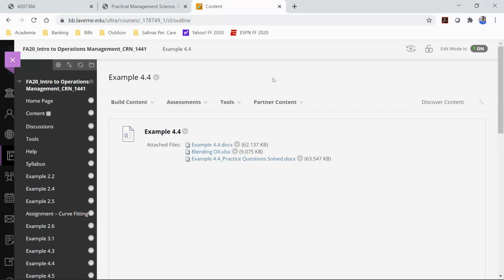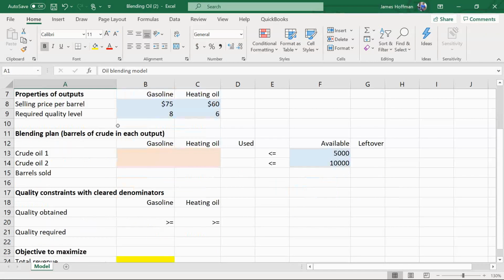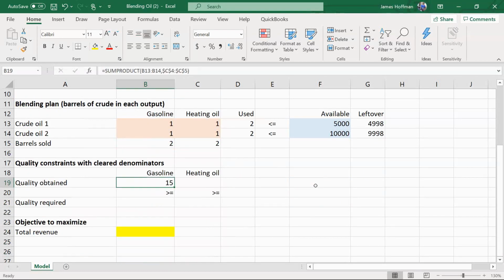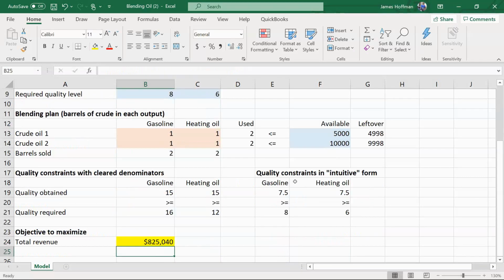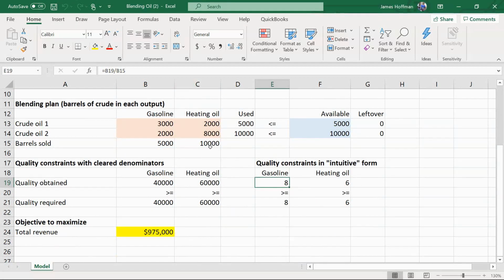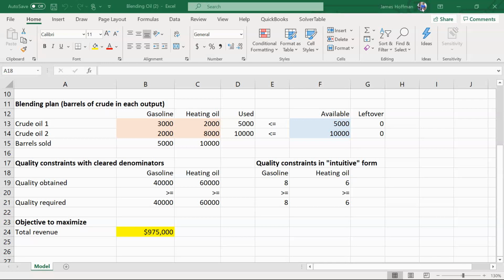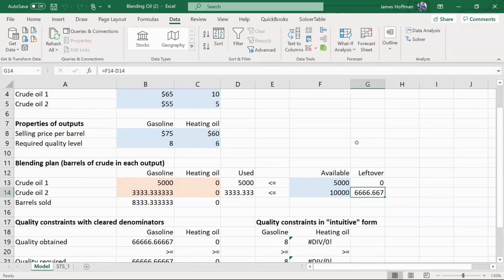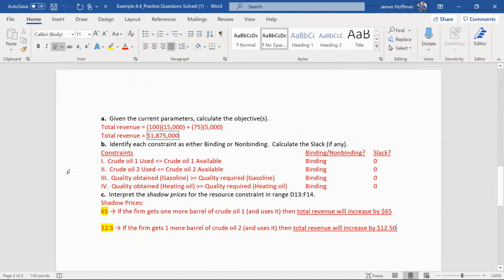BUS 272 092420